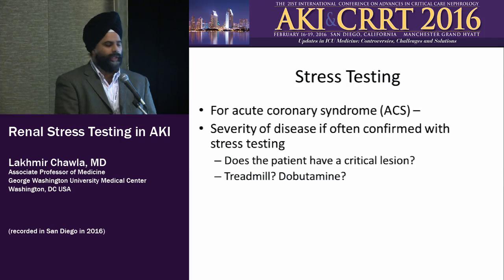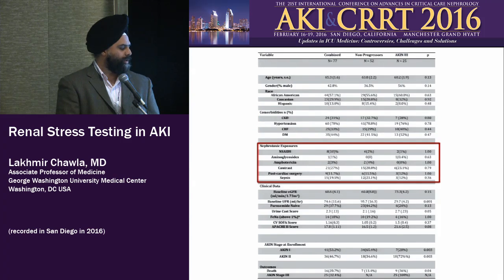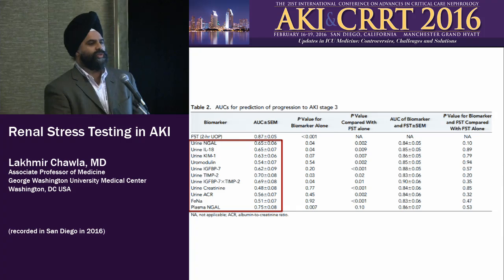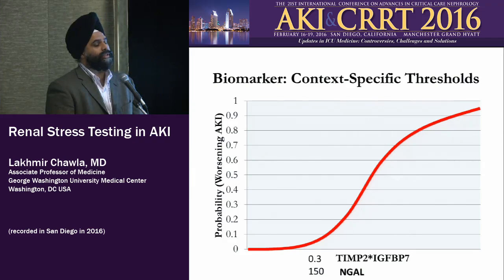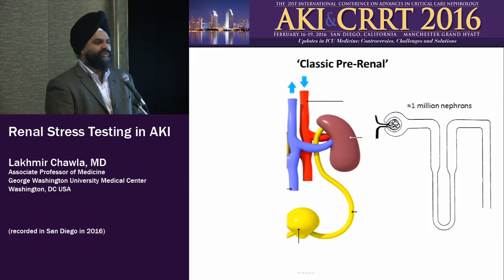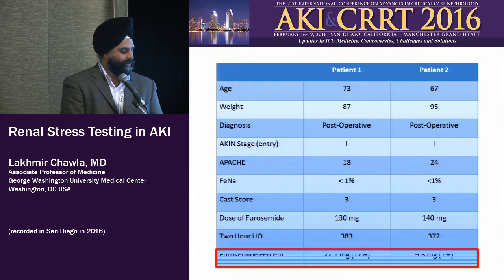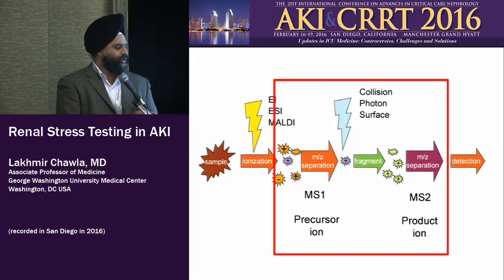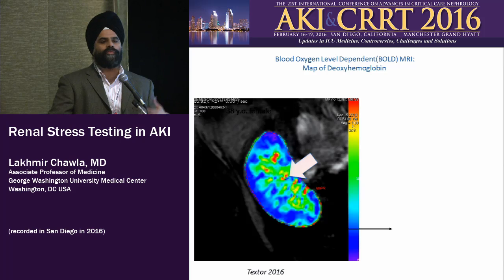Renal Stress Testing in AKI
Lakhmir Chawla, MD
Professor of Medicine Veterans Affairs Medical Center, Washington, DC USA
recorded in San Diego in 2016